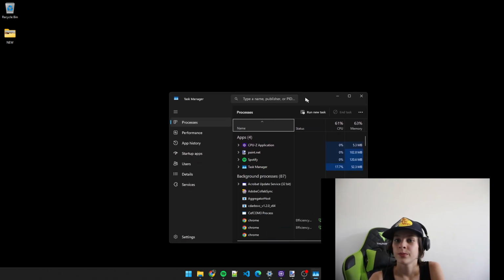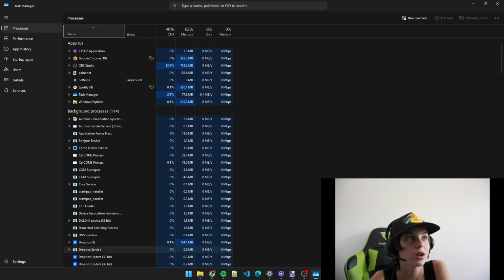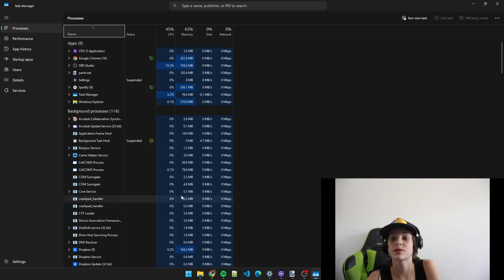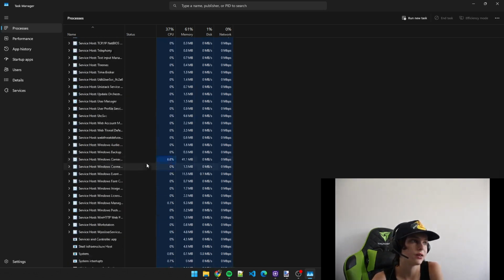Windows Task Manager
Hey What's Going On Guys and In Todays Video I Am Going To Be Showing You Guys How To Use The Free App On Windows Called Task Manager If You Guys Enjoyed This Video Or Learnt Something New Don't Forget To Like Comment and Subscribe